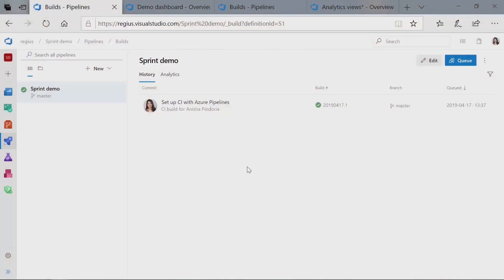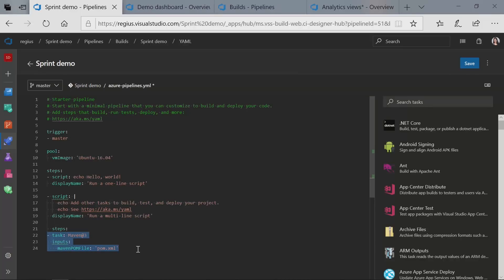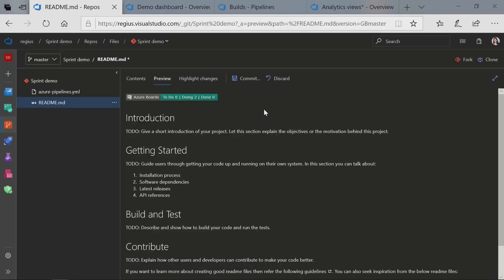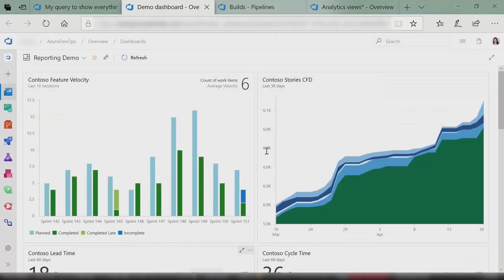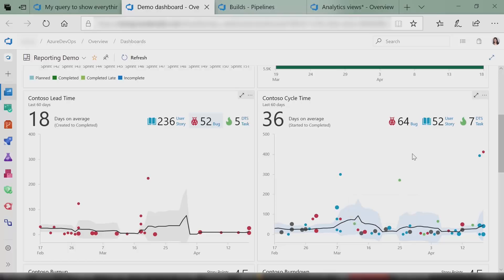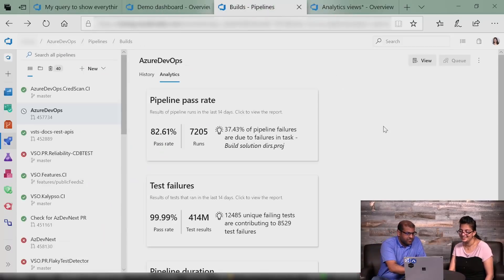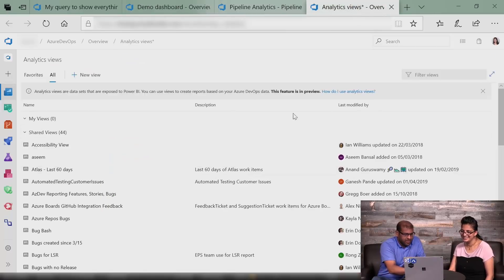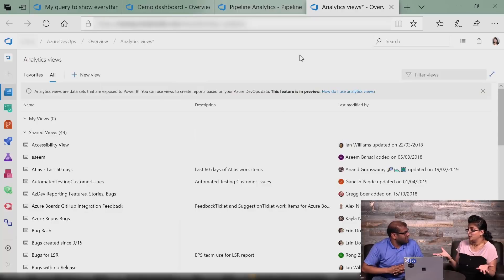What's new in Azure DevOps Services Sprint 150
Learn what's new in Azure DevOps Services Sprint 150 Update.

| click "show more" for agenda/details

Agenda:

In this video, Anisha Pindoria and Anand Guruswamy, from the Azure DevOps Program Management team discuss new features in the latest release of Microsoft’s DevOps service, Azure DevOps Services.

[00:35] Dark theme GA
[01:52] Task assistant for editing YAML file
[03:03] Share you team’s board using a badge
[05:42] Export query results to a CSV file
[06:44] GA for Analytics Service